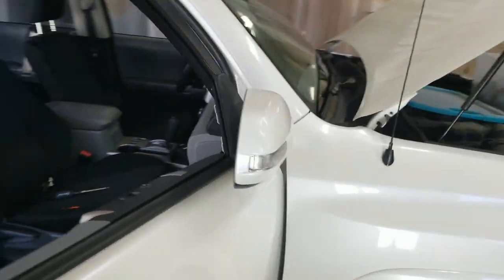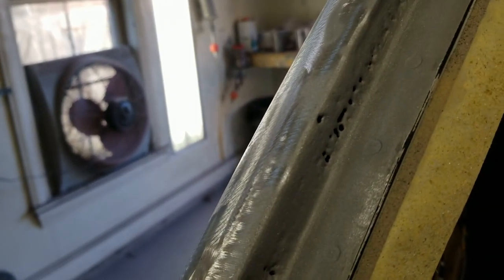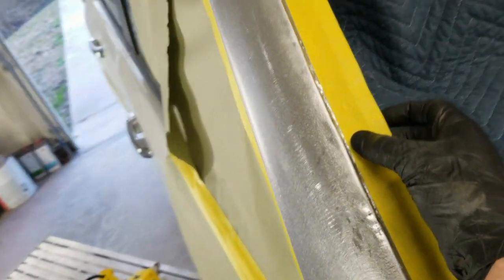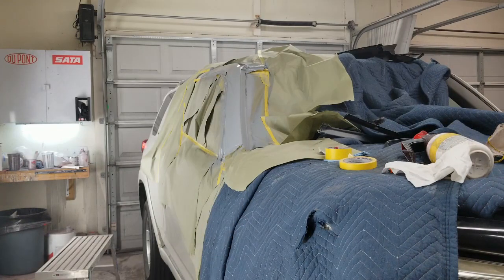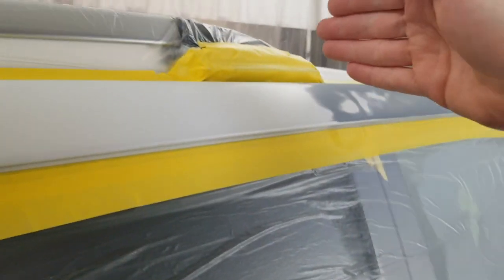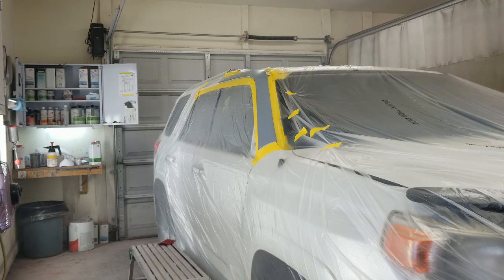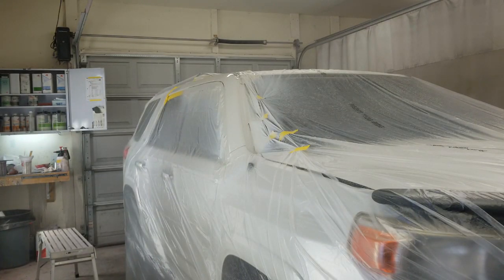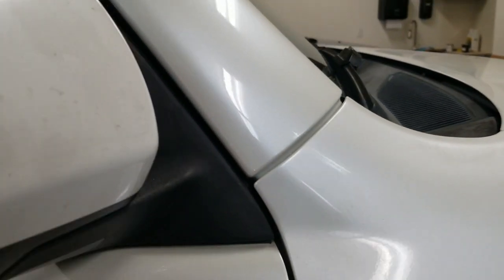2010 TOYOTA 4RUNNER | A-PILLAR RUST REPAIR